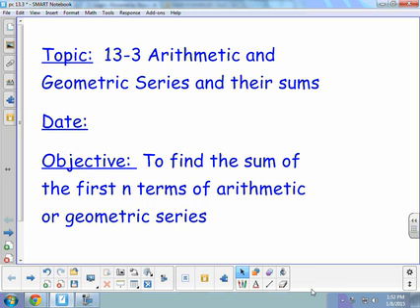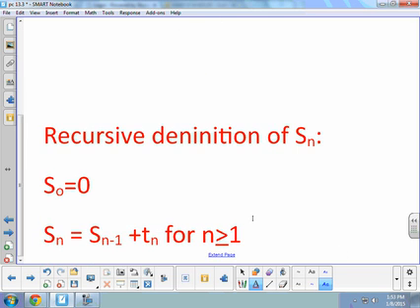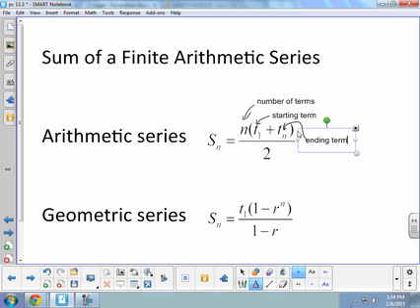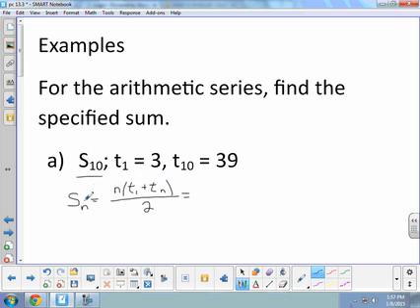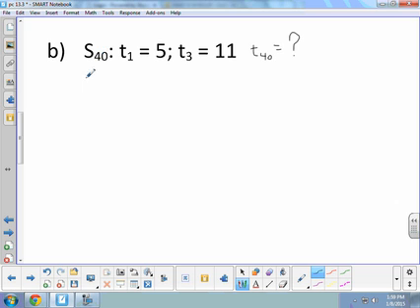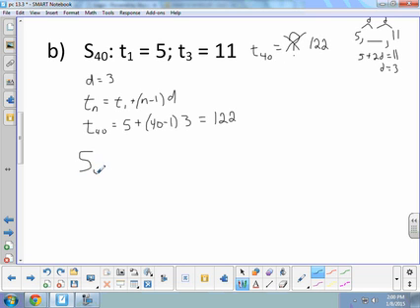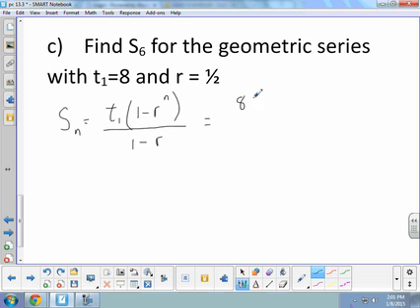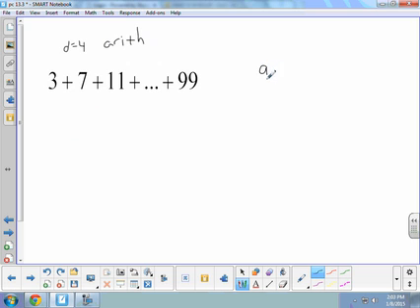Series and Sequences Lesson 3 video 1